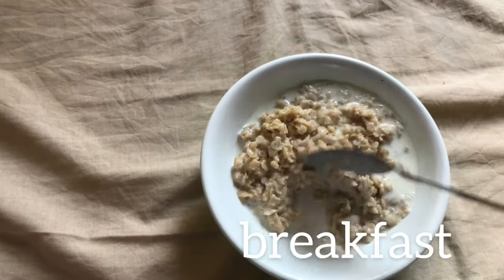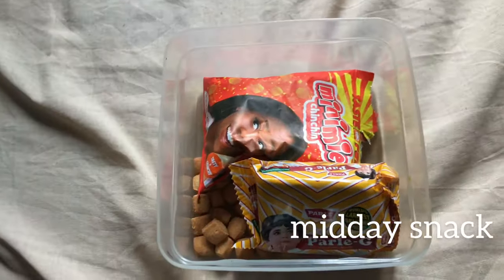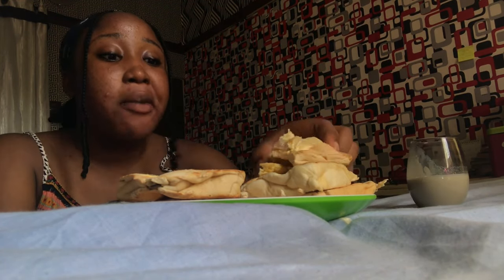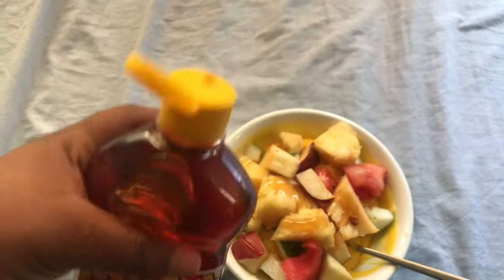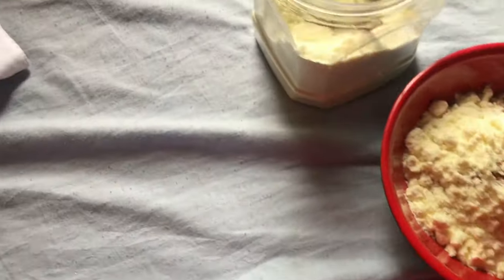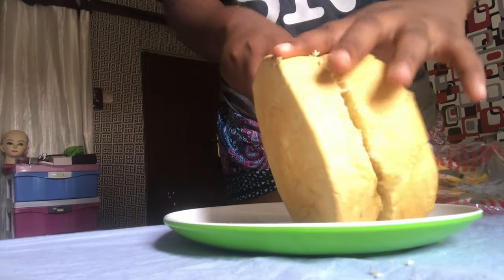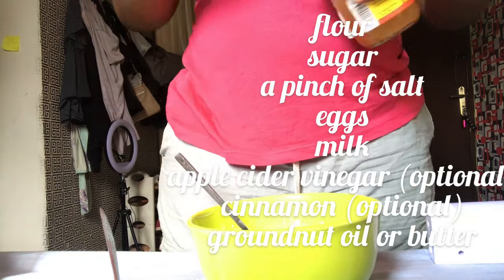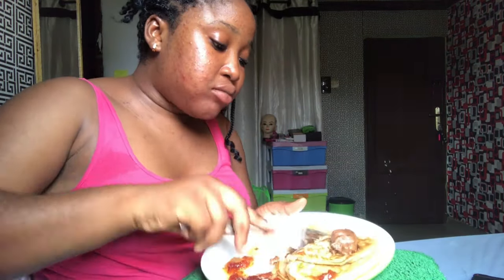what i eat in a week as a broke nigerian student(realistic)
Musician: Jeff Kaale

Musician: Jeff Kaale

Musician: Jeff Kaale